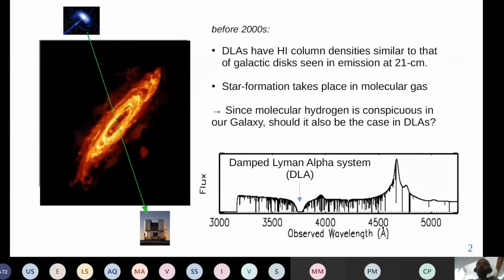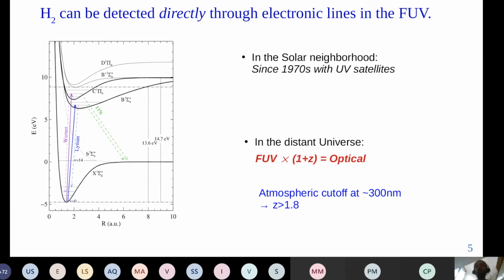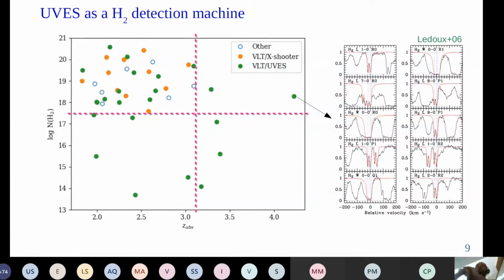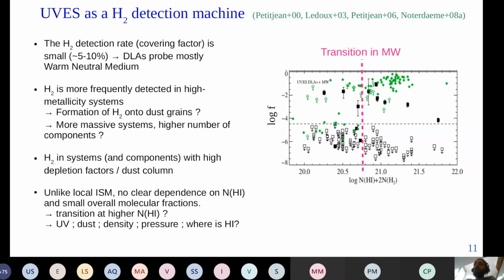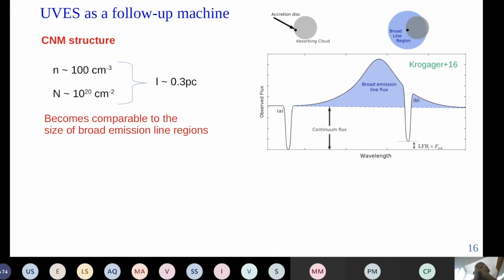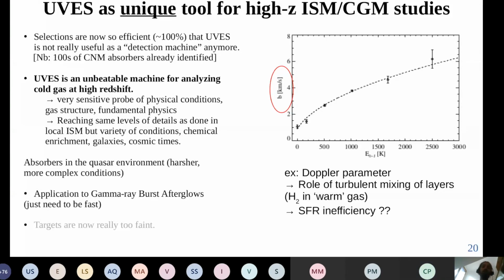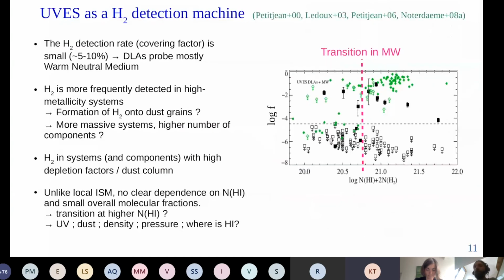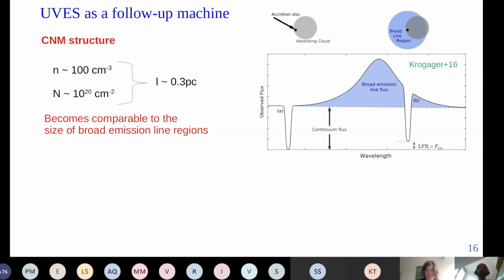UVES 20yrs WS Oct22 P. Noterdaeme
Dust and Molecules in ISM / IGM (P. Noterdaeme)